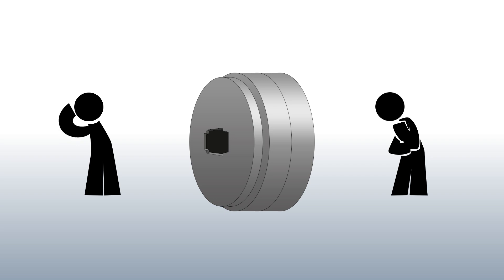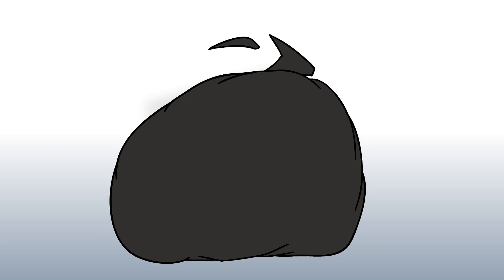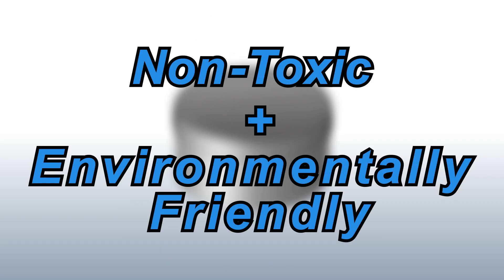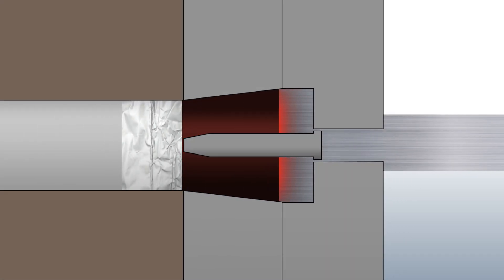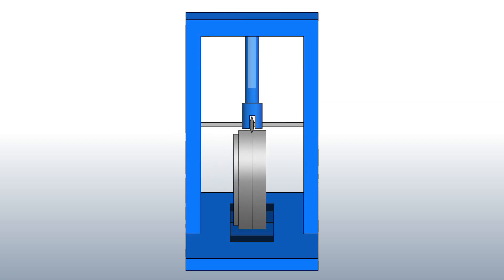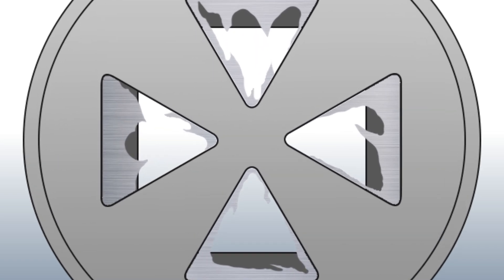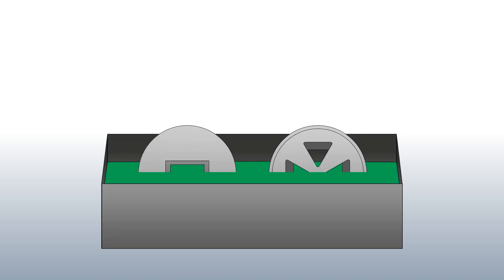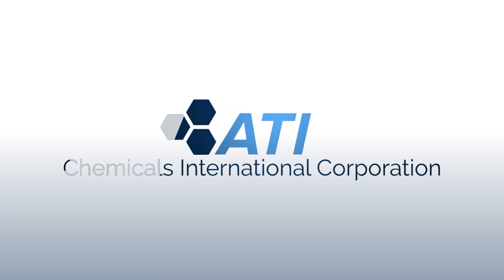ATI Chemicals - Die Cleaning Disc: How it Works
A new innovation in die cleaning for aluminum extrusion. Reduce cleaning time by 90%, reduce waste disposal, caustic consumption by 80-95% and save the aluminum normally lost to caustic cleaning.